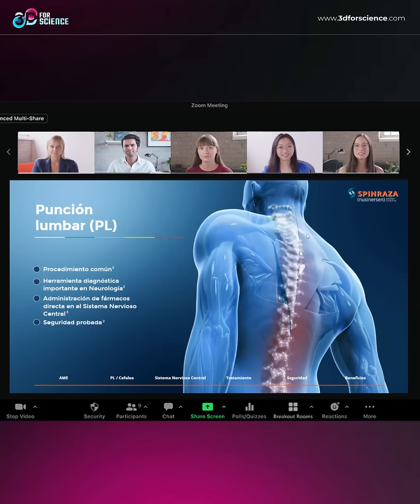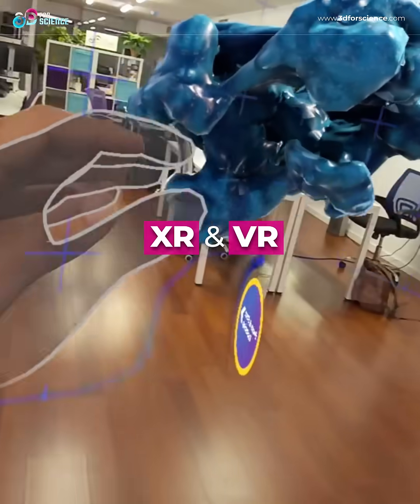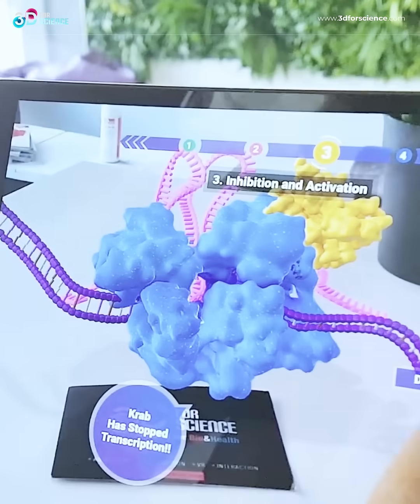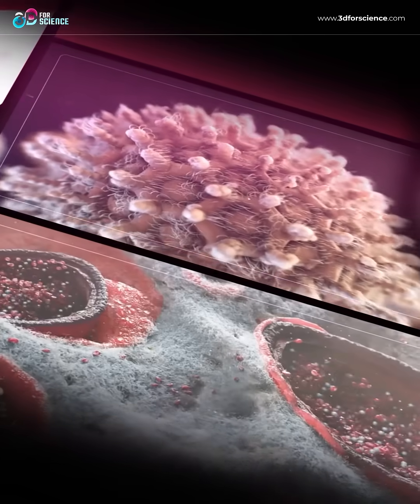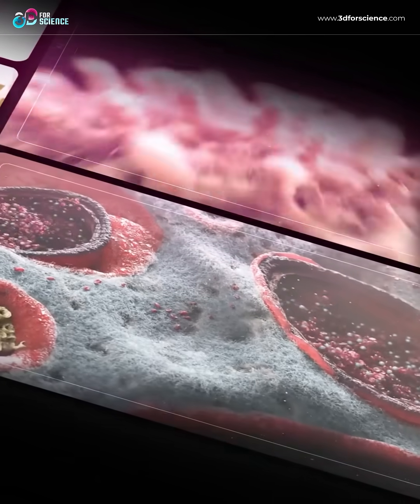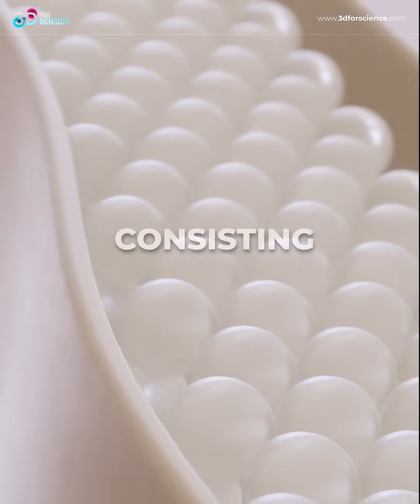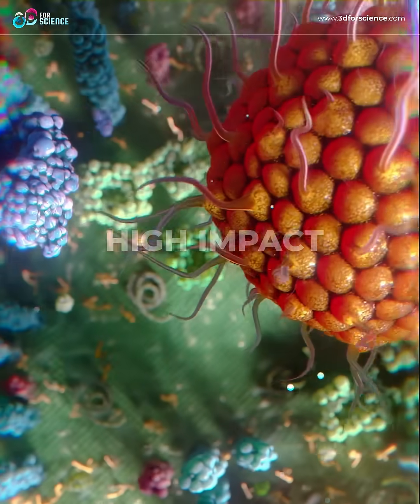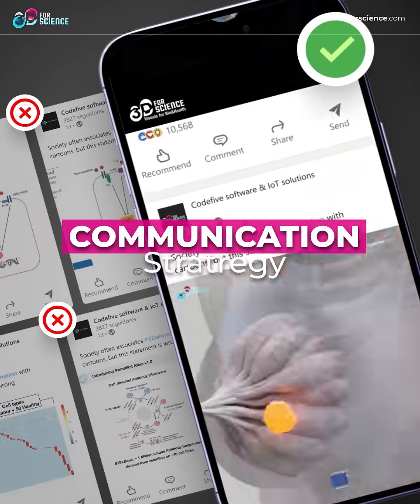W27 Youtube campaign US LONG LNK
3DforScience is a medical animation and scientific video production company for pharmaceutical, biotechnology, medical device, and healthcare marketing campaigns. Our mission is to provide illustrative content and visual aids for the medical, health, and technology-related industries through 3D animations, VR, and audiovisual production to enhance the clients’ health and marketing communications.